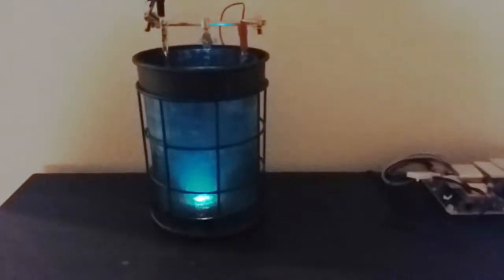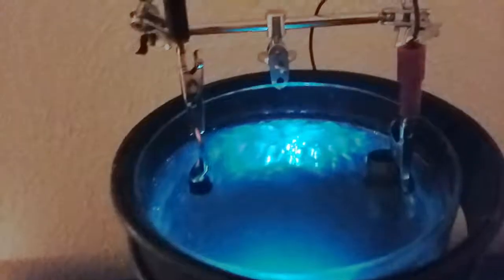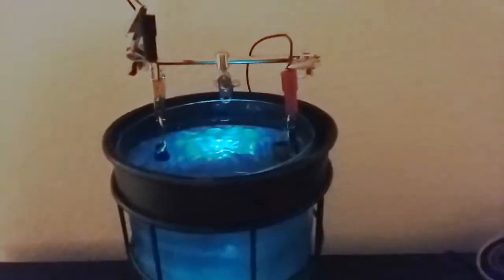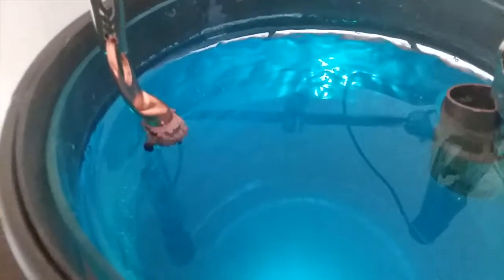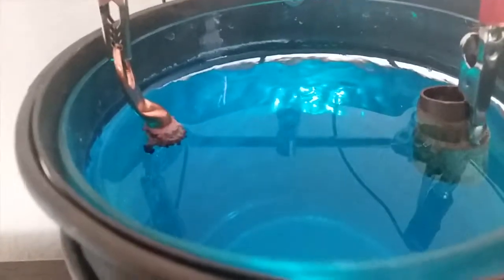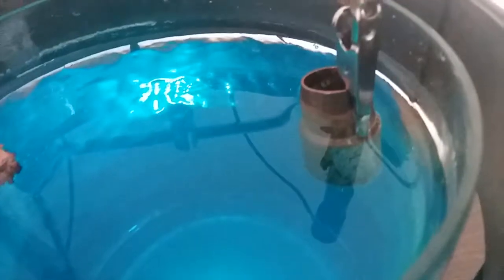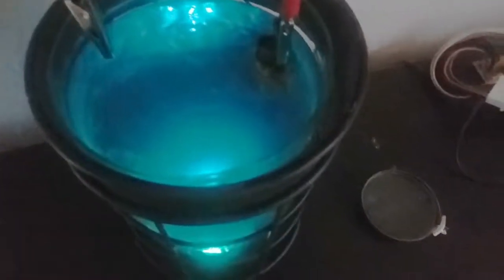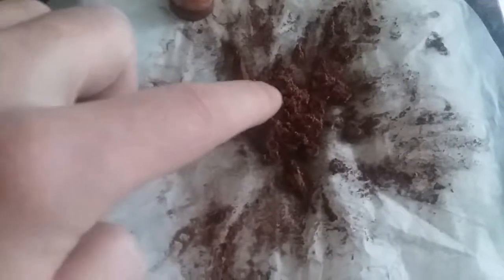Copper Electrolysis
First attempt at making copper crystals, ended up with a fine powder.